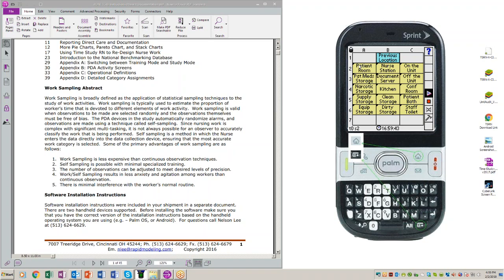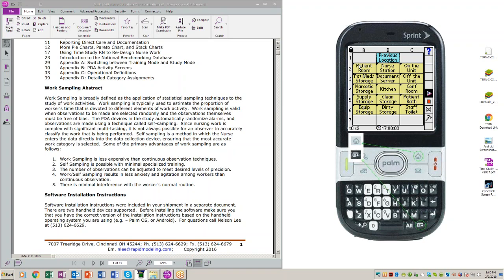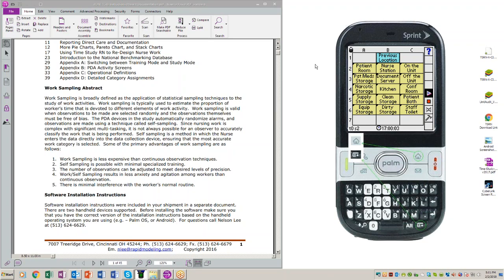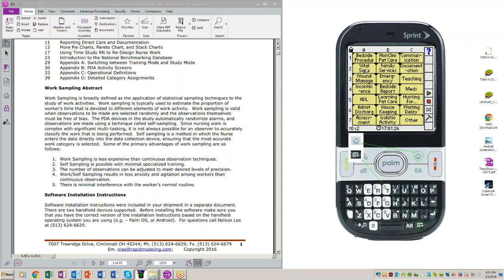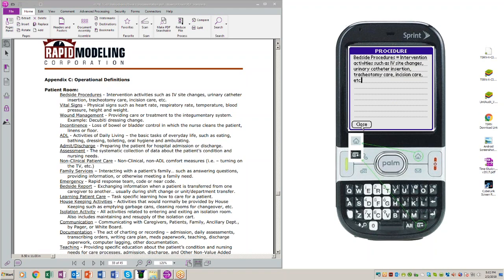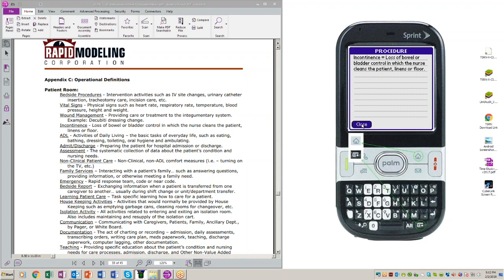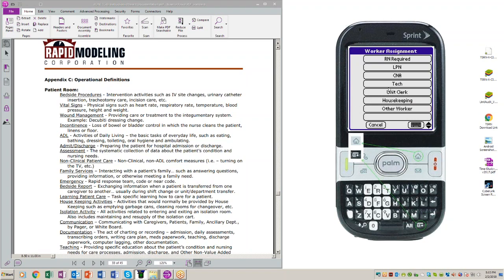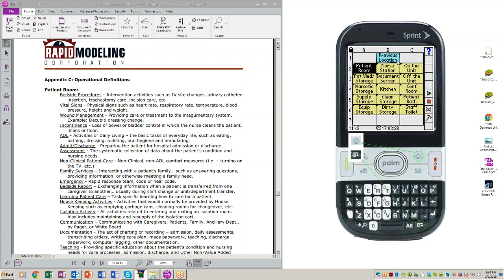Time Study RN PDA Training Pt2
Time Study RN PDA Training Part 2 of 4.